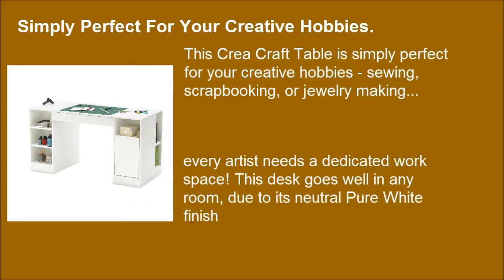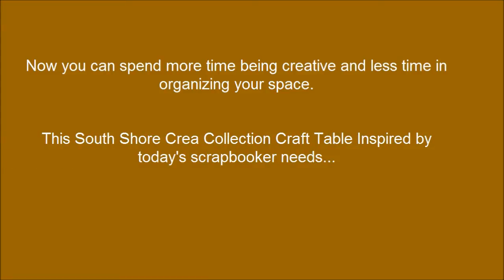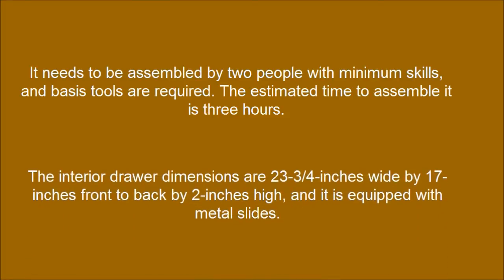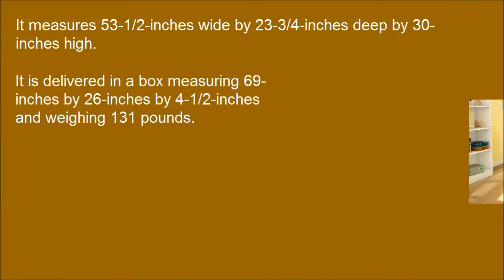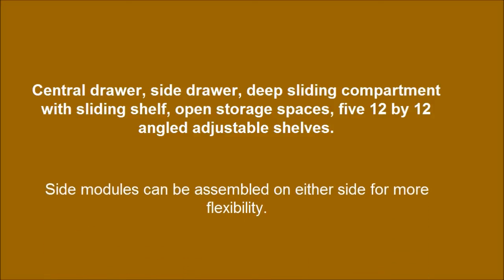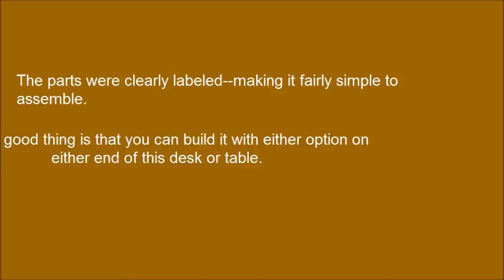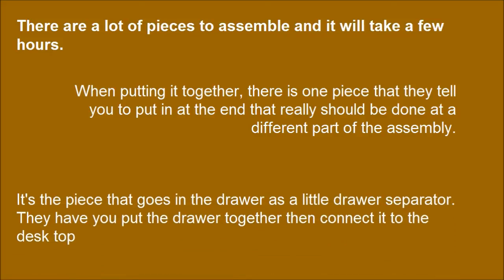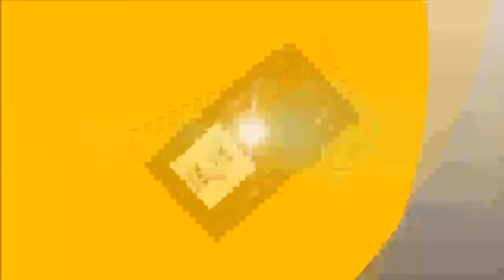South Shore Crea Collection Craft Table Perfect For Creative Hobbies - Sewing, Scrapbooking & More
South Shore Crea Collection Craft Table Perfect For Creative Hobbies - Sewing, Scrapbooking, or Jewelry Making.

Crea Craft and Sewing Table - Pure White
This Crea Craft Table is simply perfect for your creative hobbies - sewing, scrapbooking, or jewelry making - every artist needs a dedicated work space! This desk goes well in any room, due to its neutral Pure White finish. Now you can spend more time being creative and less time in organizing your space.

Inspired by today's scrapbooker needs, this desk features a drawer under the large work surface to store a laptop, tablet, and pencils; highly accessible open and closed storage spaces to stock magazines, accessories, or binders; five 12 x 12 angled adjustable shelves for paper, and more. Its two modules are interchangeable and it is finished all around, which is a plus in terms of versatility. It needs to be assembled by two people with minimum skills, and basis tools are required. The estimated time to assemble it is three hours.

Features:
The interior drawer dimensions are 23-3/4-inches wide by 17-inches front to back by 2-inches high, and it is equipped with metal slides
It measures 53-1/2-inches wide by 23-3/4-inches deep by 30-inches high
It is delivered in a box measuring 69-inches by 26-inches by 4-1/2-inches and weighing 131 pounds
Accessories not included